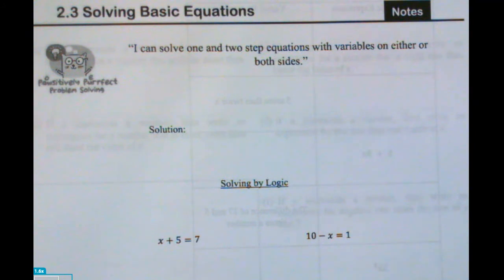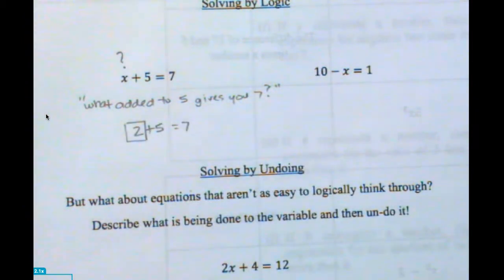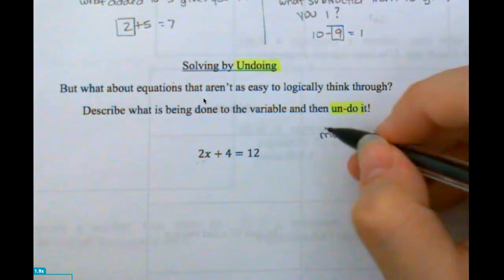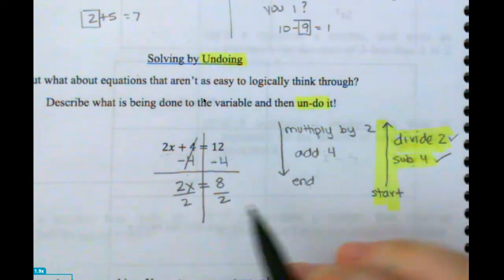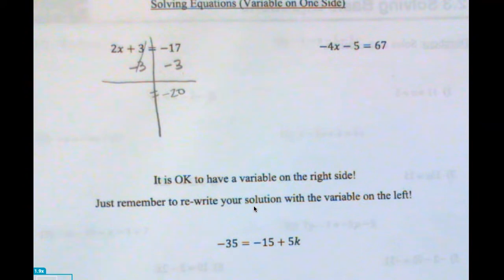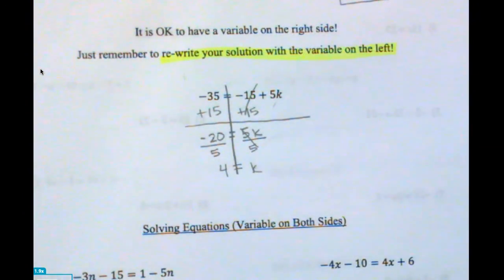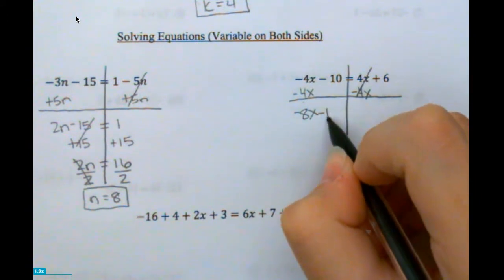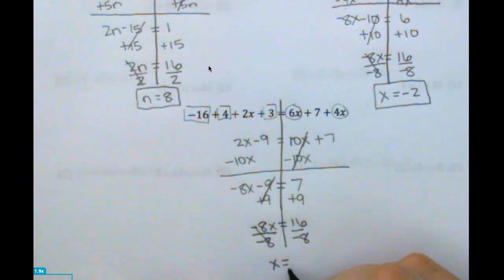2.3 Solving Basic Equations NEW